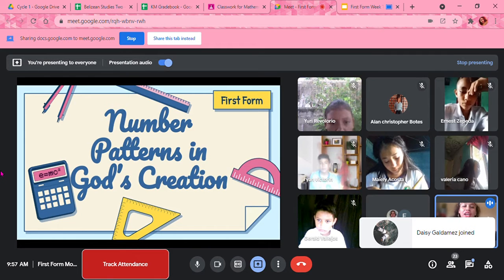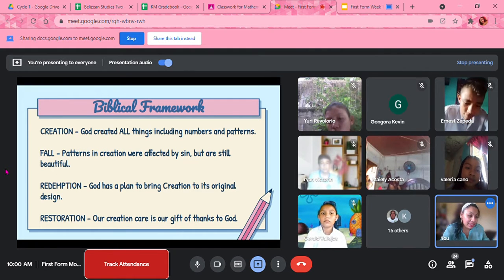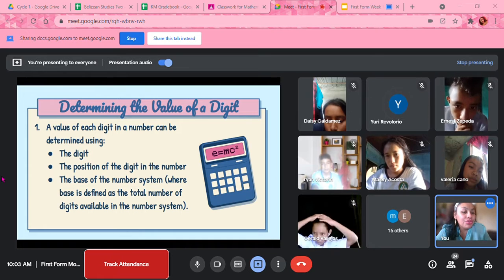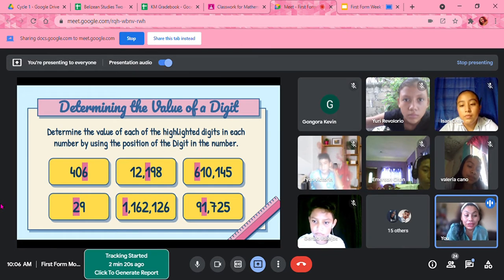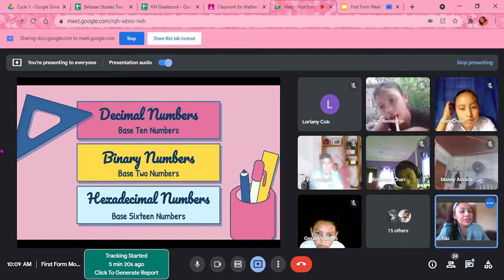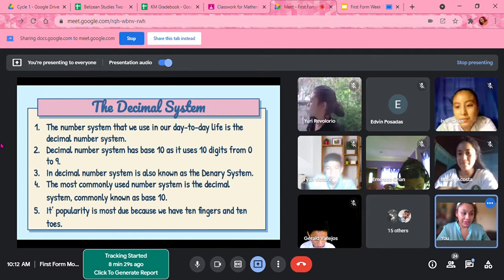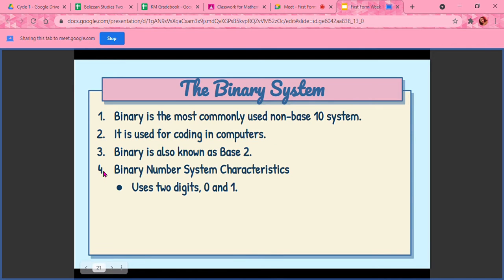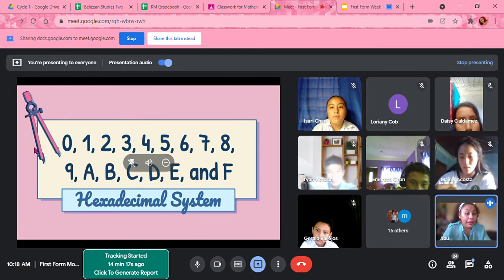September 6th Mathematics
First Form
Introduction to Bases